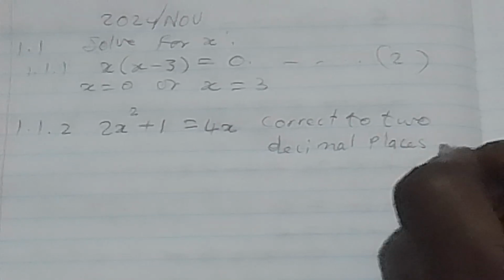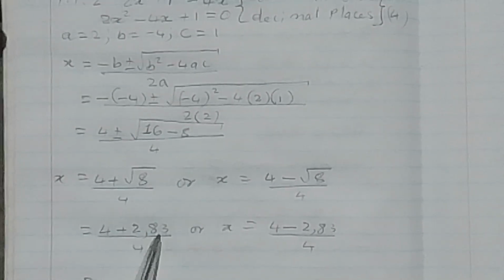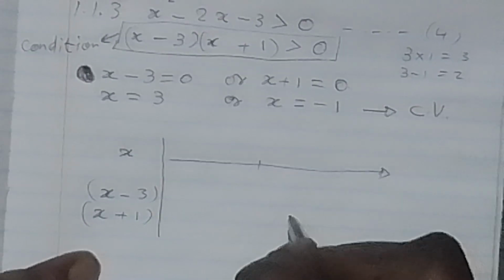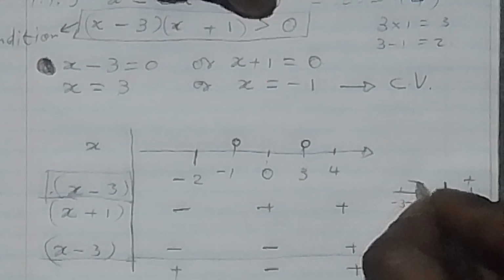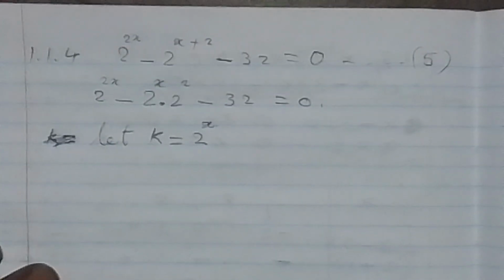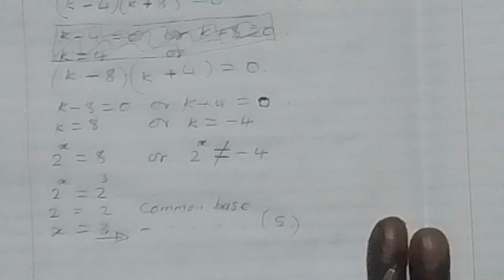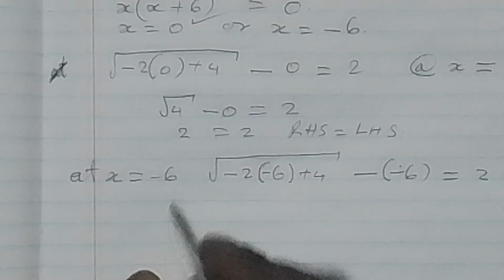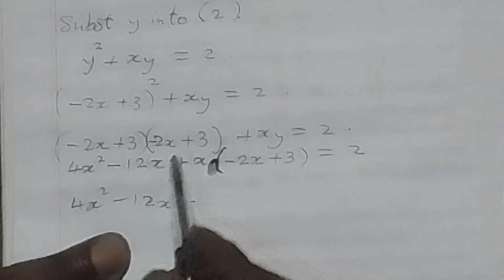“Smash Grade 12 Maths Paper 1! 💥 Top Exam Hacks & Must-Know Questions 2025”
Ready to ace your Grade 12 Maths Paper 1? 🚀
This video covers everything you need to know — from tricky functions to calculus and number patterns — all explained in a simple, step-by-step way!

💡 What’s Inside:
✅ Powerful exam strategies for Paper 1
✅ Common mistakes and how to avoid them
✅ Step-by-step walkthrough of real exam-type questions
✅ Time management tips to boost your marks

Whether you’re revising for prelims or finals, this guide will help you understand key concepts, save time, and score higher!

👩‍🏫 Perfect for: Grade 12 learners aiming for distinctions in Maths Paper 1.